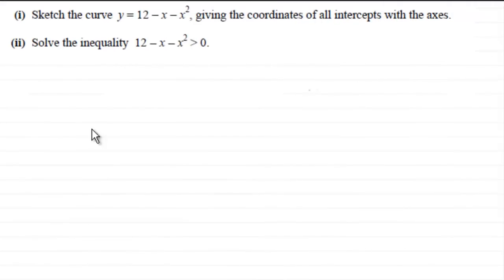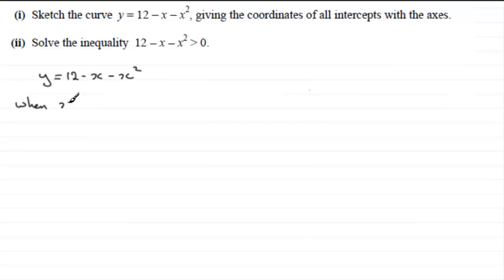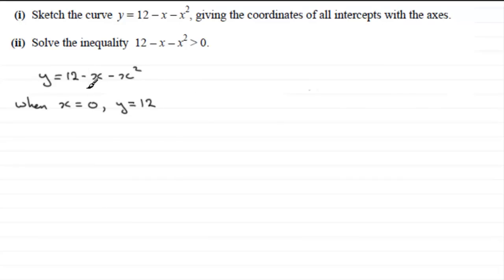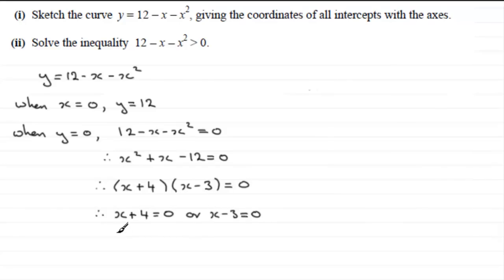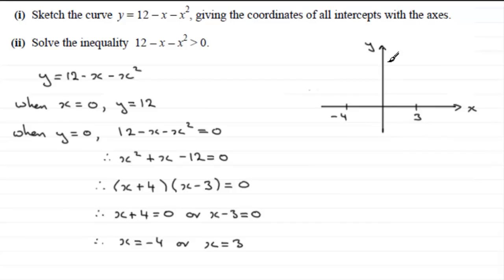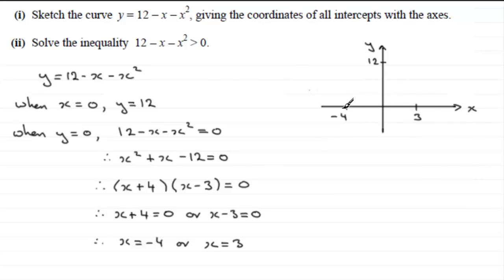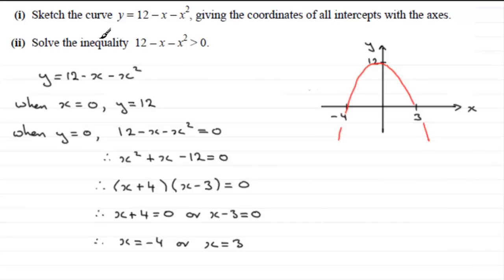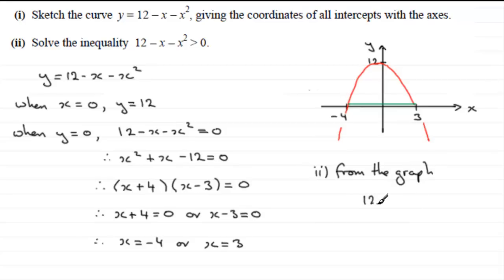Quadratic Inequalities | Past Paper Question | C1 OCR January 2012 Q9(i)(ii) | ExamSolutions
Maths past paper exam question on solving quadratic inequalities.
for the index, playlists and more maths videos on quadratic inequalities and other maths topics.